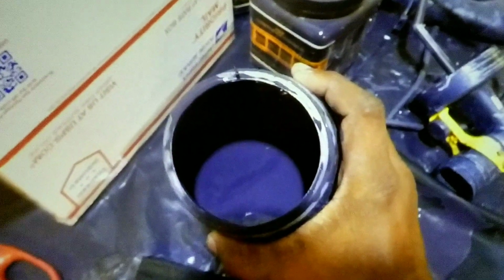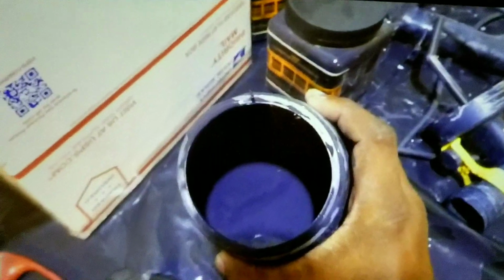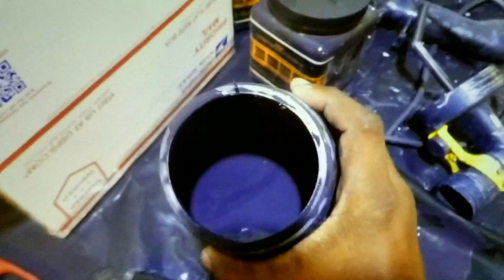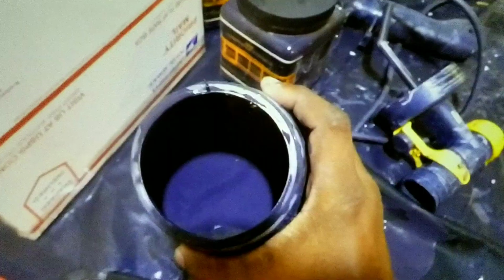First to bring HUGE Inflatable outdoor black screen and more luminous information